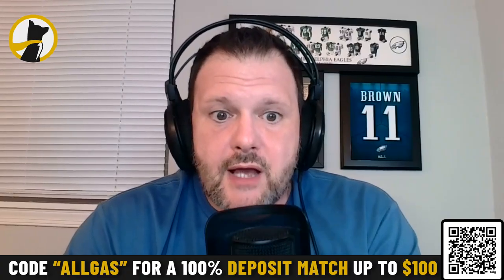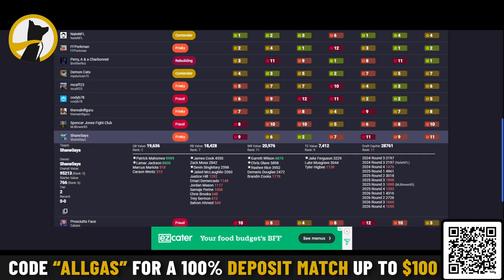Shane Says: You Mid, Now What? Getting Out of the Middle In Dynasty Fantasy Football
On this week of Shane Says, Shane talks about how to get out of the middle in dynasty fantasy football and some of the moves you can make when you feel like your team is stuck in the middle. He gives some examples using one of his own teams but also examples of players to get some of these deals done to give your teams a better direction moving forward.

ALL YOU HAVE TO DO TO ENTER:
or go to UnderdogFantasy and use code: DDD and deposit $10. Underdog will MATCH that $10, dollar-4-dollar up to $100. In my opinion GET THAT FREE BREAD up to $100, but once you do that you're auto-entered! Draft Stream is gonna be STUPID. You get double the entry NOW for a limited time.